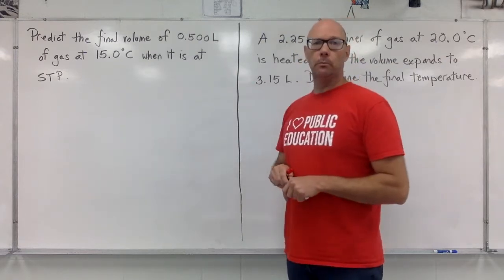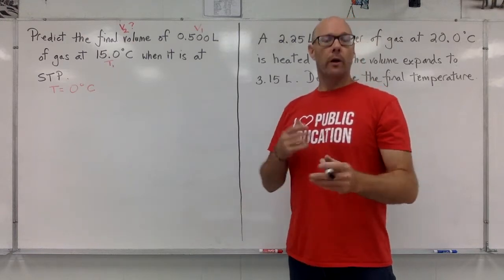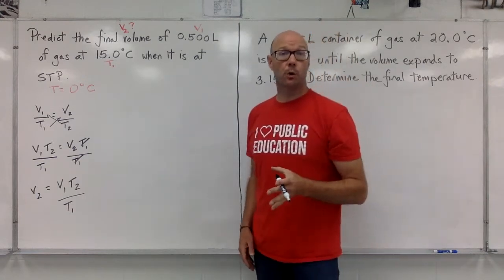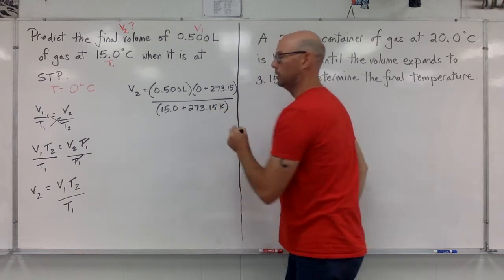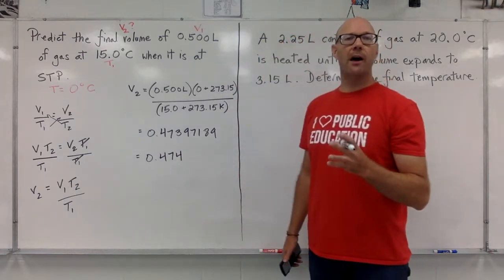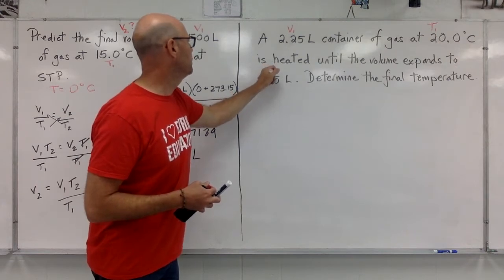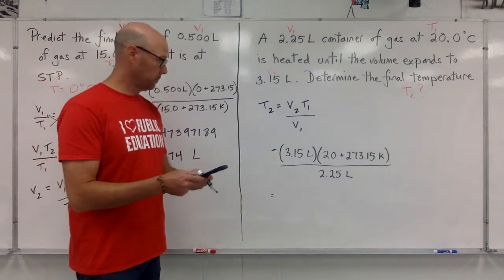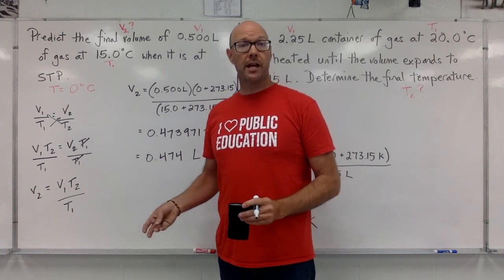Charles' Law Examples